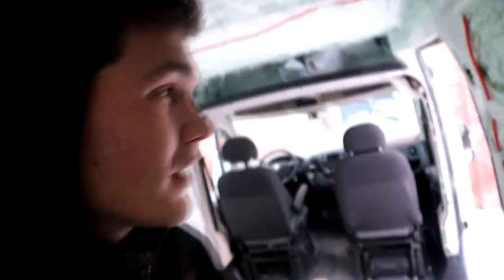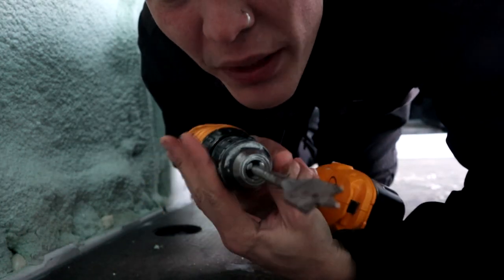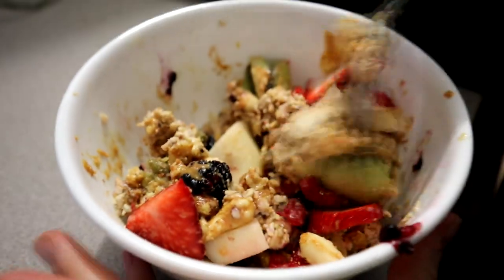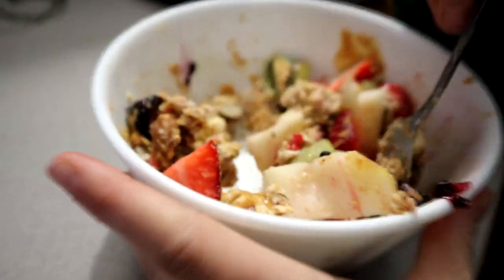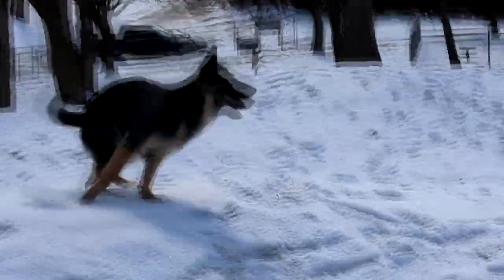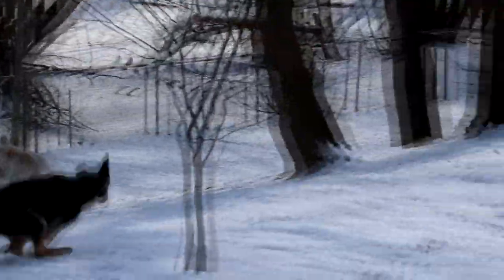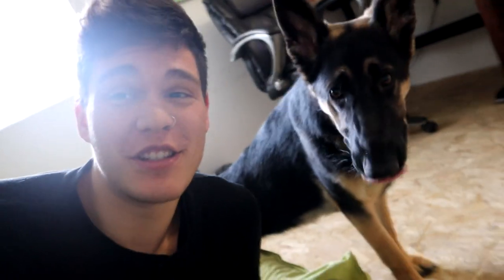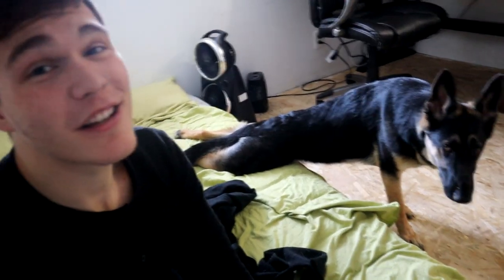OFF GRID SOLAR POWER VAN!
VLOG #372 - Our Goal Zero Yeti 1400 off grid solar power van generator is all set up, including all the wiring. Big win!